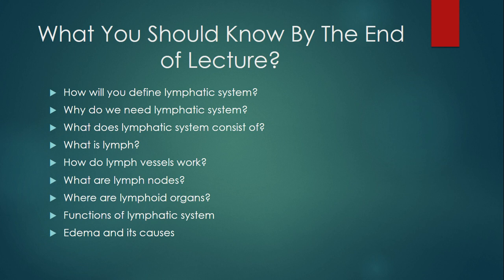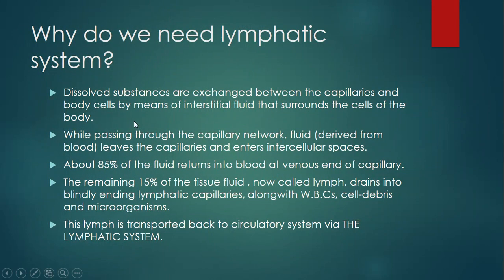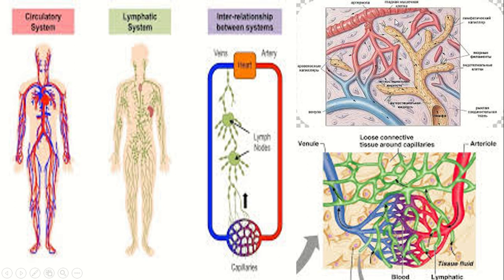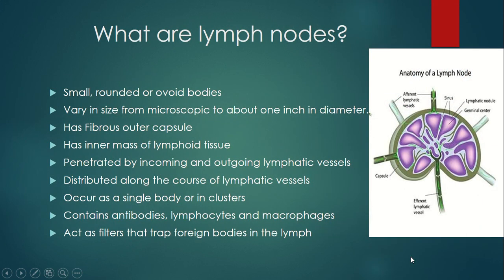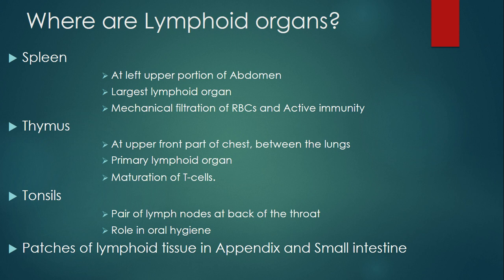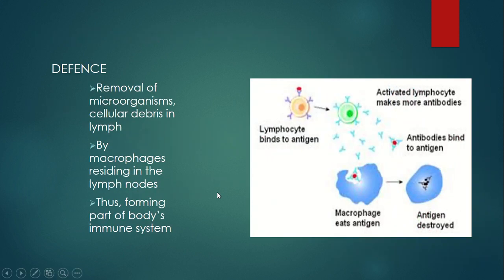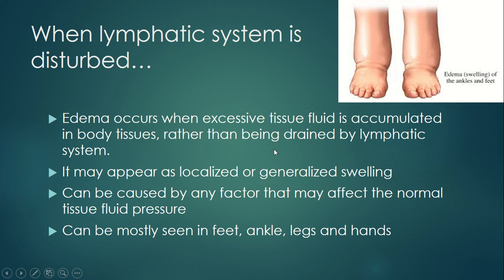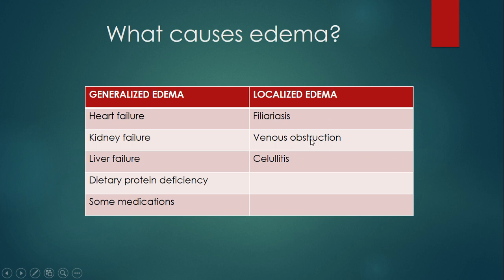XI Zoology Ch#14 Lecture#(Lymphatic System) by Ms. Samia Ursani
Class: XI
Subject: Zoology
Chapter No: 14
Lecture No: 1
Topic: Lymphatic System
By: Prof. Samia Ursani, Associate Professor at Government Nazareth Girls College, Hyderabad Sindh.